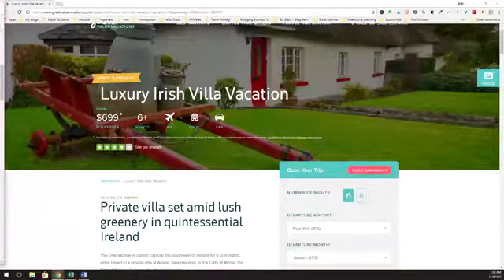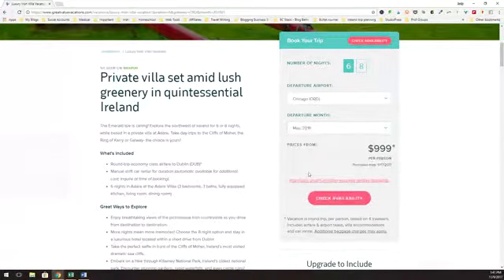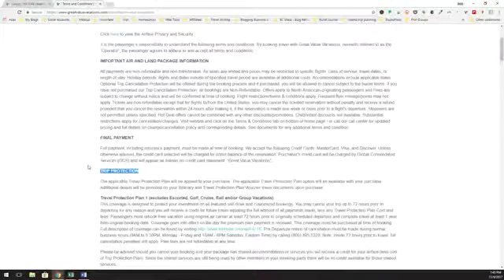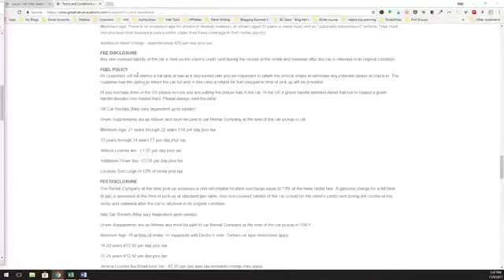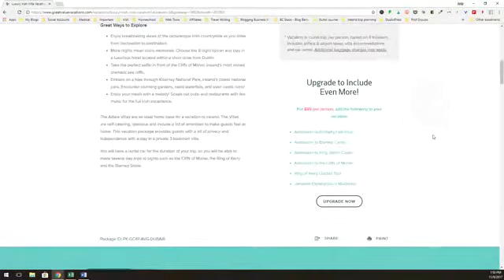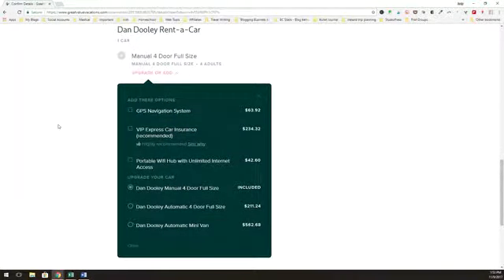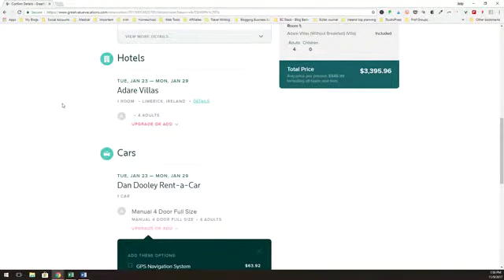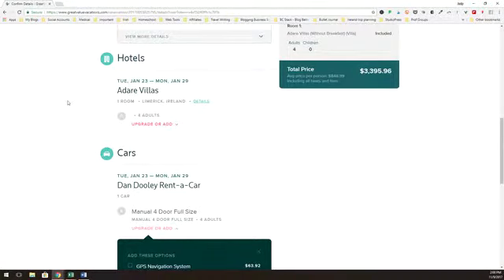4 Steps to Follow BEFORE Buying an Ireland Vacation Package to Avoid Buyers Remorse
Choosing an Ireland vacation package seems simple enough. You find a deal you like- be it self drive or guided- and make the purchase. Done. Ireland vacation booked and ready.
But it may not be so simple. Airline transfers, car rental, accommodations… they all play a role in the success of your vacation to Ireland.
In this video I outline 4 steps you must follow to avoid Ireland vacation package buyers remorse!

For more information on deciding if you need travel insurance, car rental terms you must know, and vacation packages I recommend (and why) visit Ireland Family Vacations: